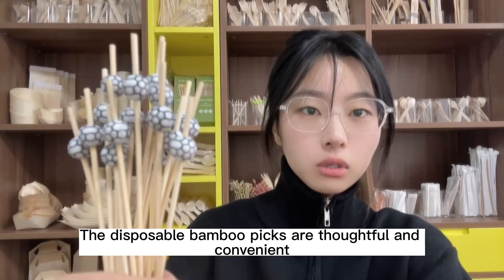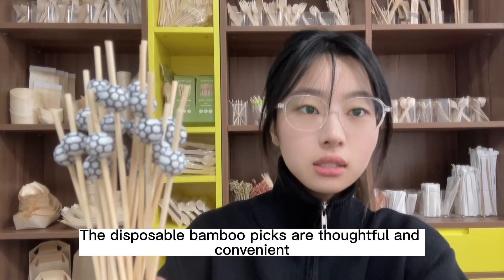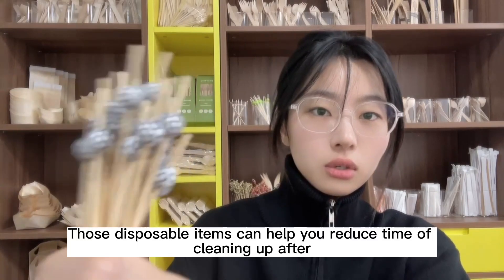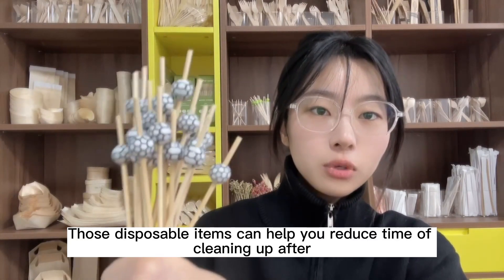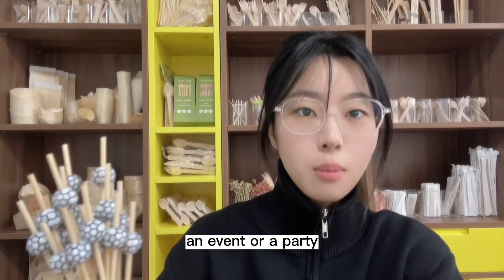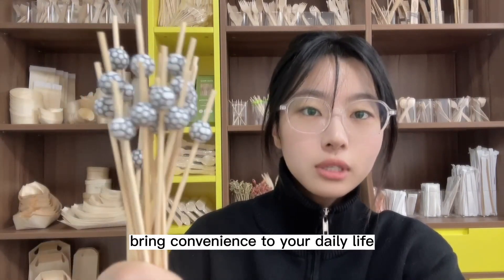Bamboo Cocktail Picks Party Supplies!Fancy Cocktail Toothpicks for drinks and appetizers!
Our cocktail picks for appetizers are made up of biodegradable, renewable resource.